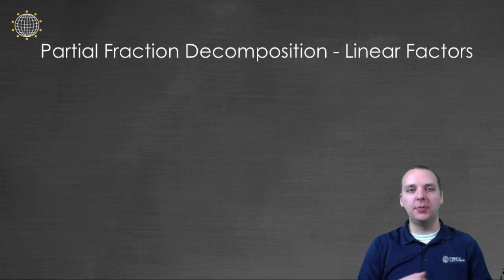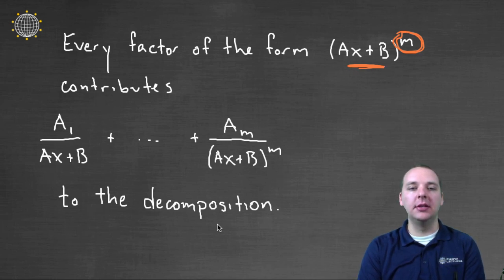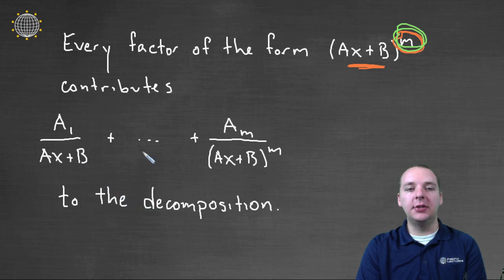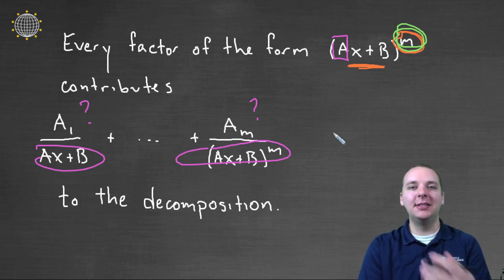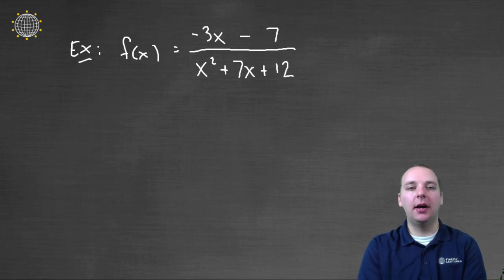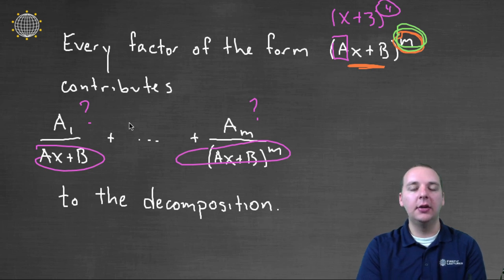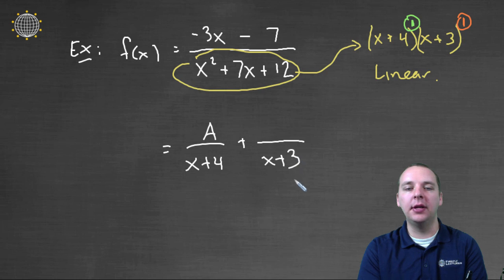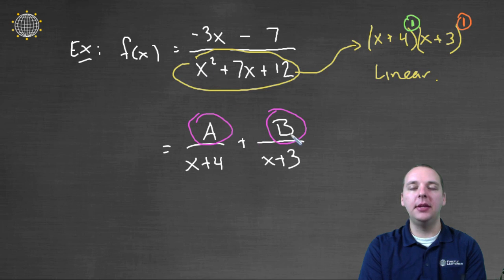Partial Fraction Decomposition: Linear Factors (Calculus)